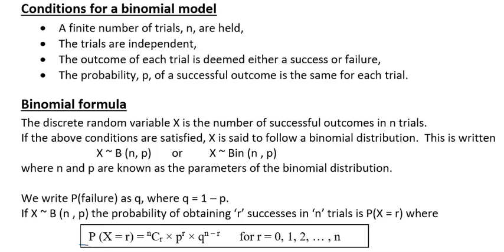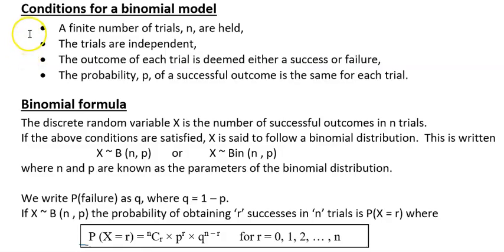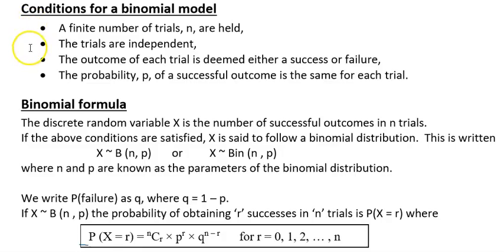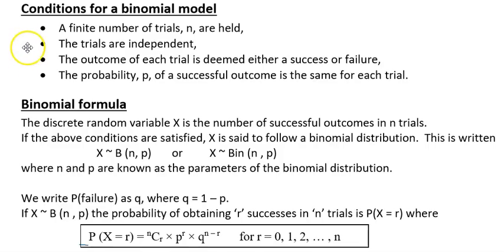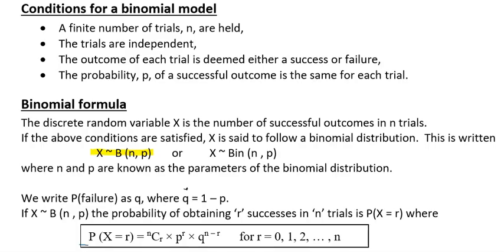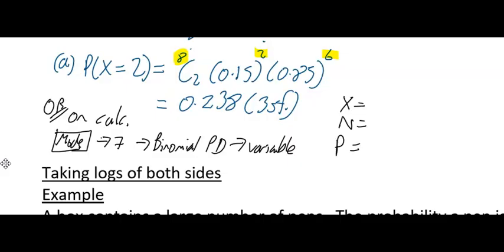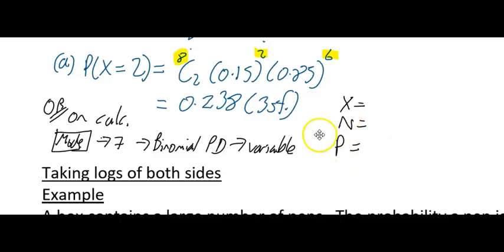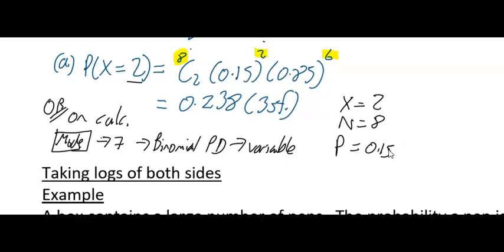Binomial Distribution Video 1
Using the Binomial Distribution to find probabilities.
Using the Binomial PD function on the calculator.